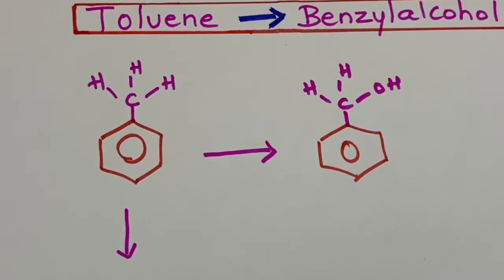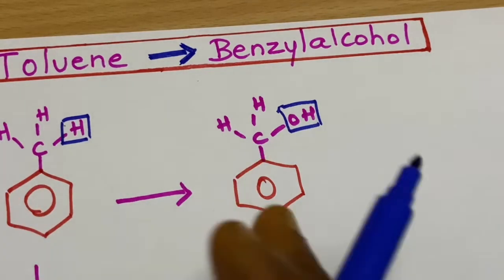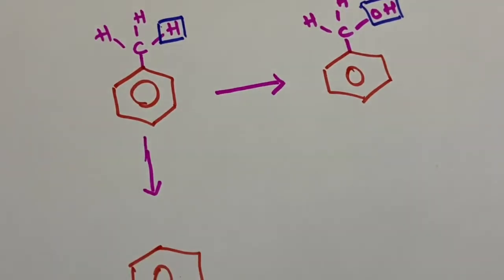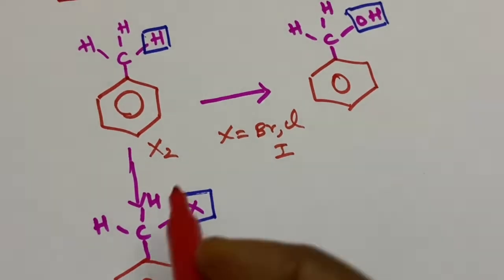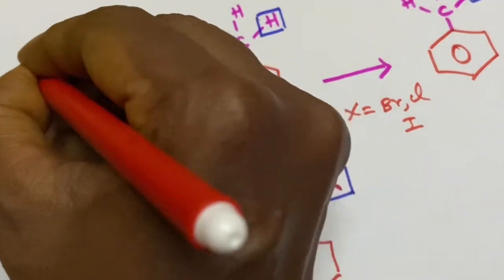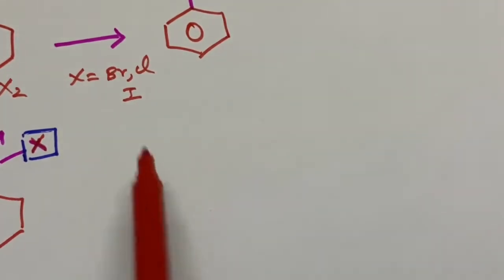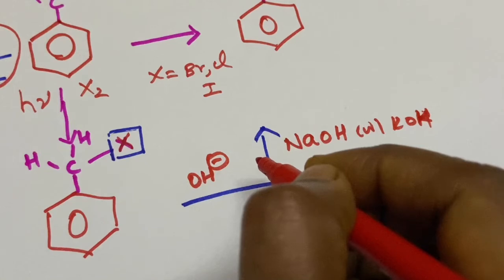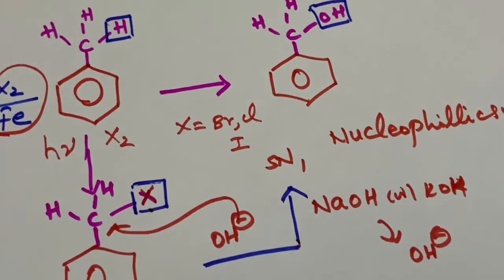Toluene to Benzyl Alcohol- Class 12 ncert organic chemistry - Haloalkanes and halo Arenes